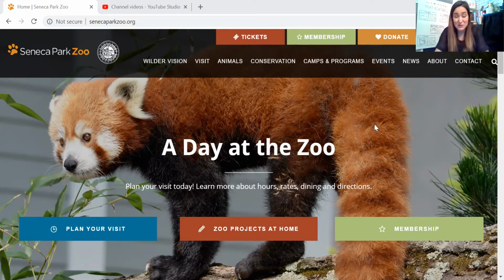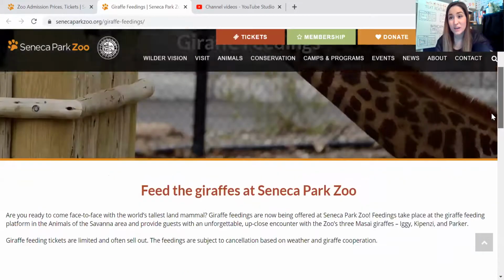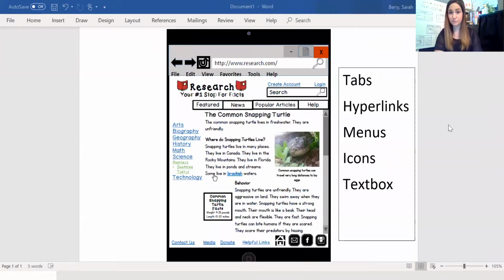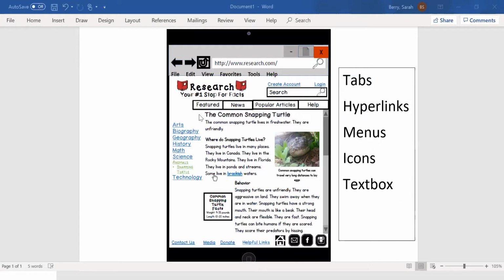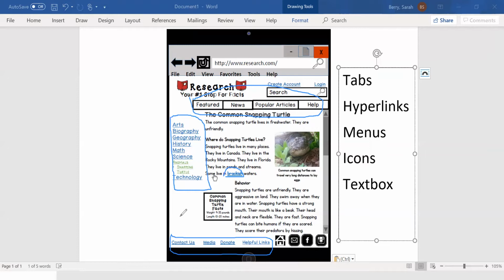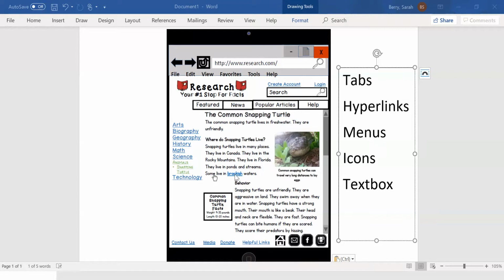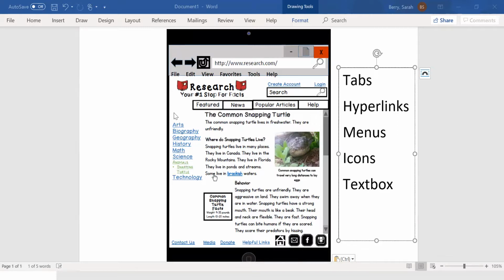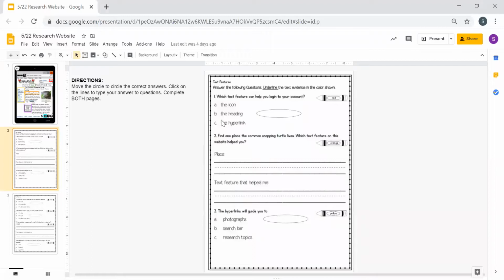5/22 Friday Grade 1 Reading Skills- Website Text Features